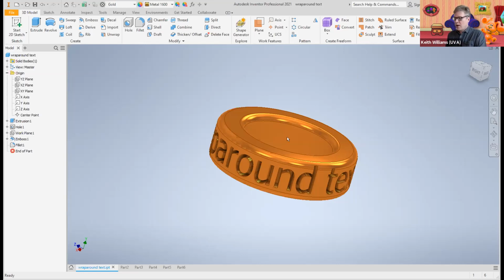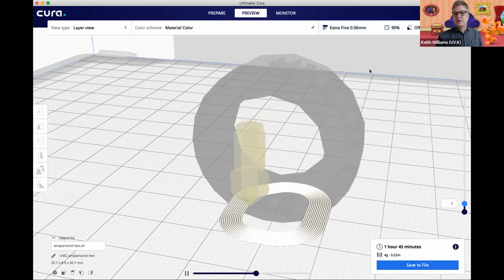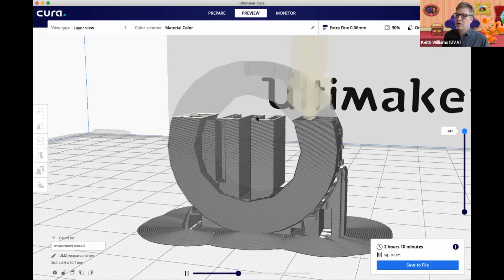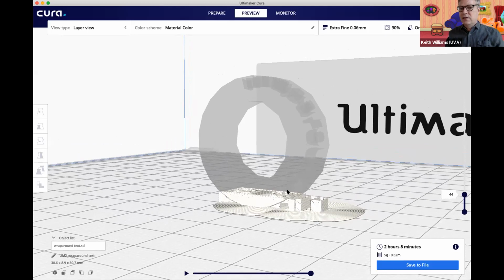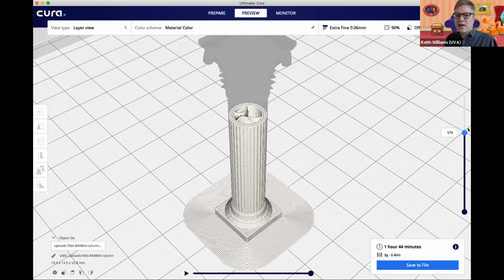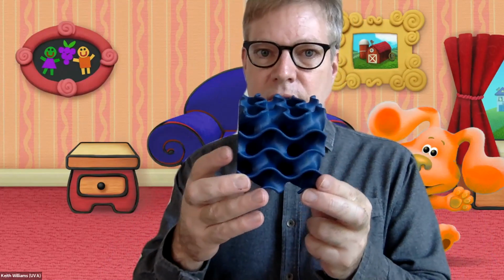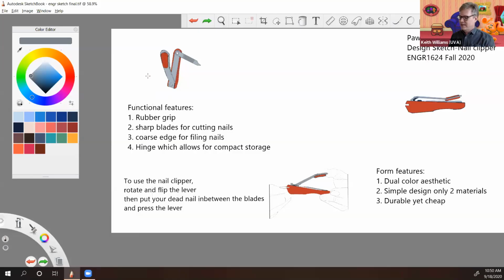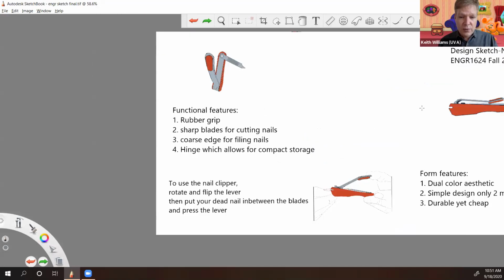Intro to 3D Printing with Ultimaker Cura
Discussing the basics of 3D printing, e.g. slicing a CAD .STL file; fast/slow axes, resolution; etc.